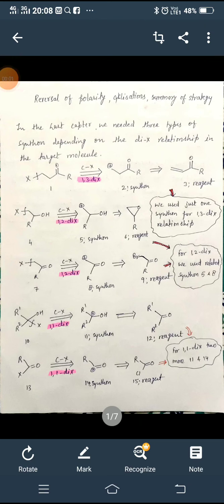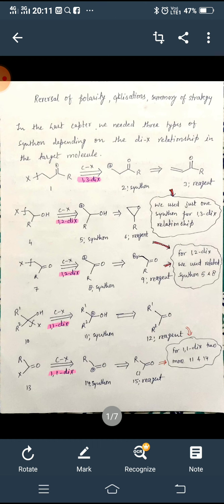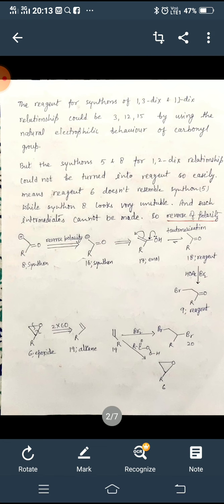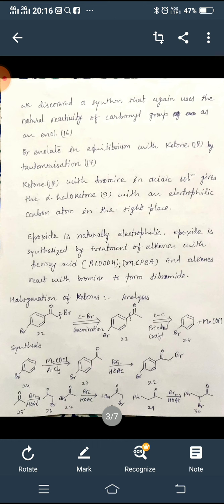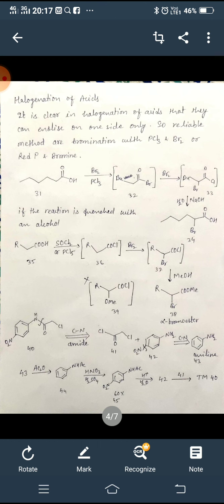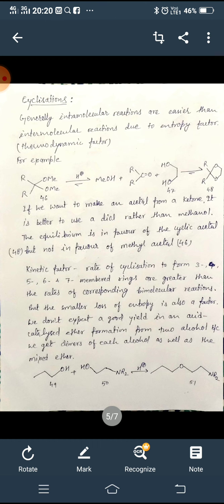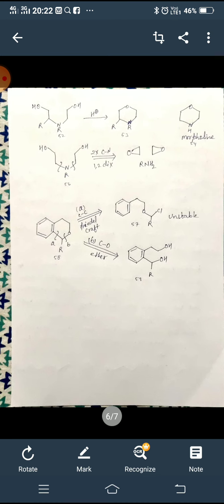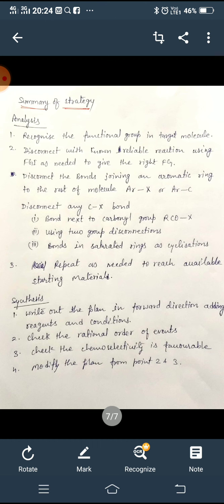M. Sc. Final organic synthesis II